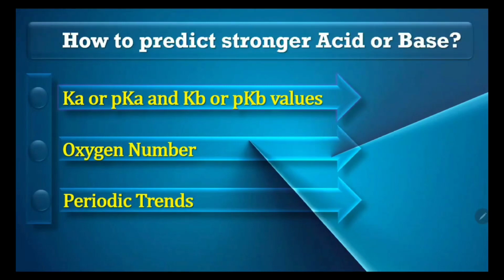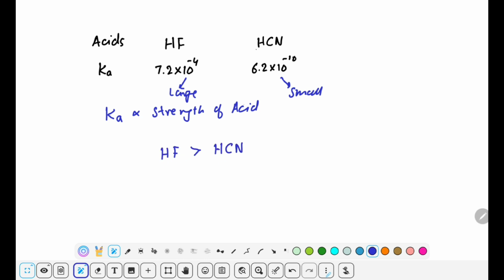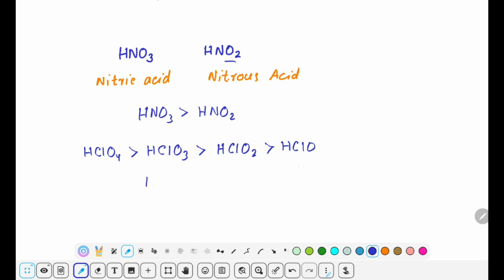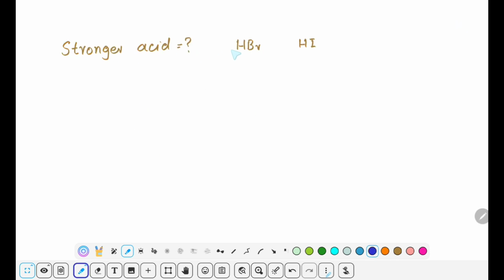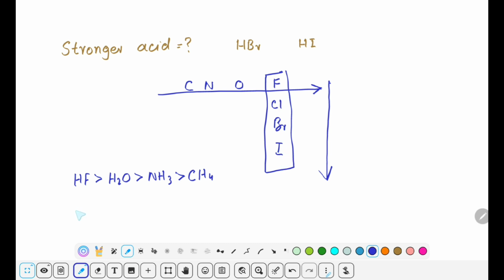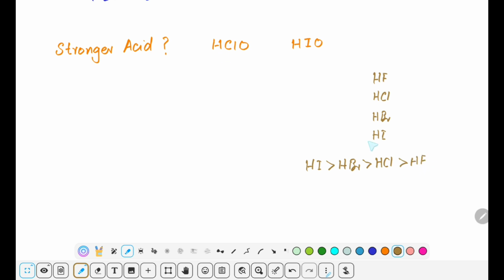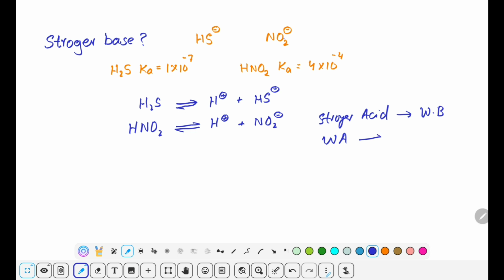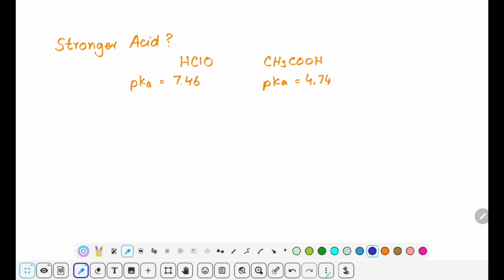Acid Base Strength | Which is stronger?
The strength of acids and bases can be determined by many parameters , discussed in this video.

Practice tests offered by various coaching academies are discussed with detailed explanations and reasons. QCA,  MM, Engeecon, KIPS, etc.